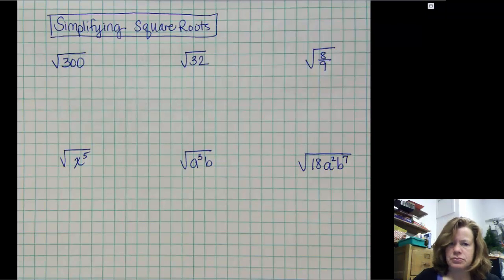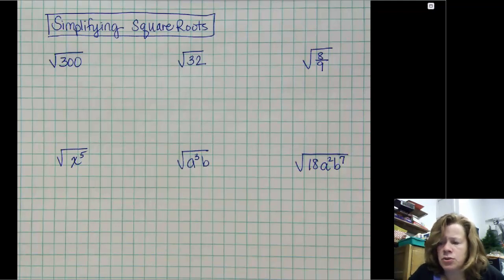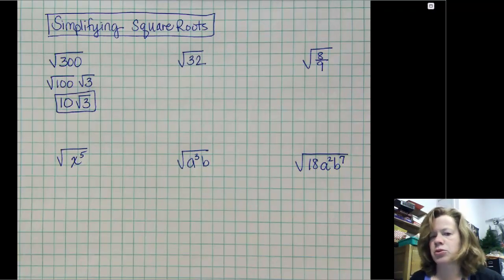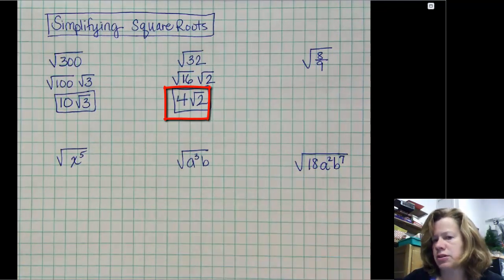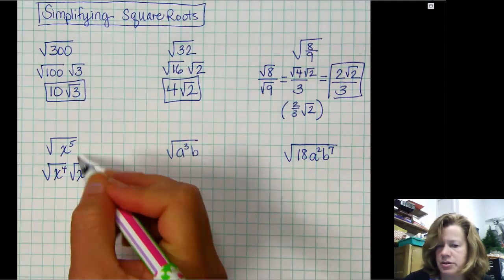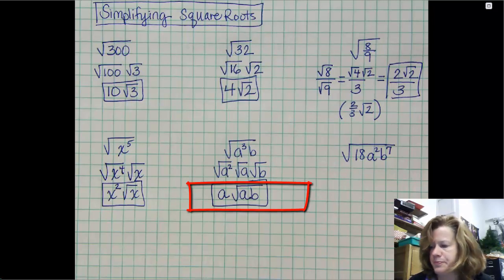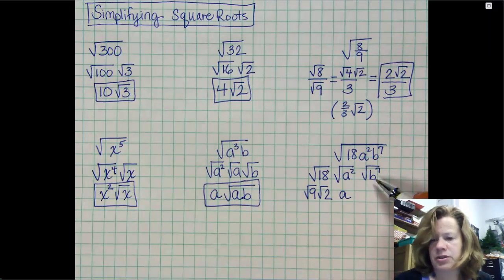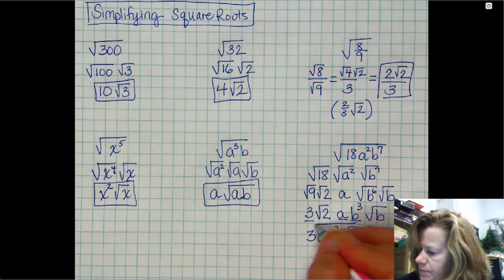Simplifying Square Roots